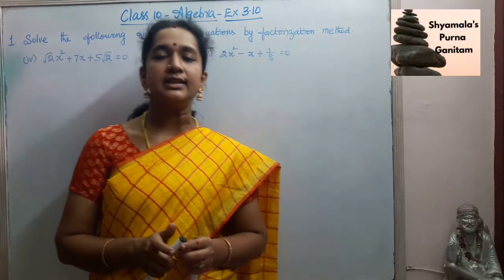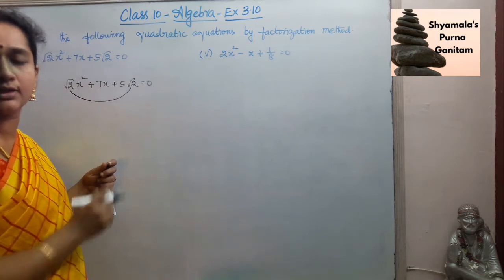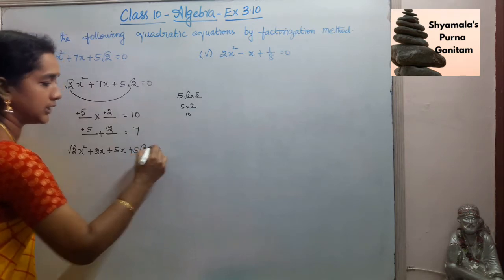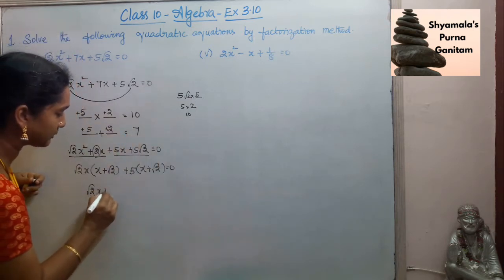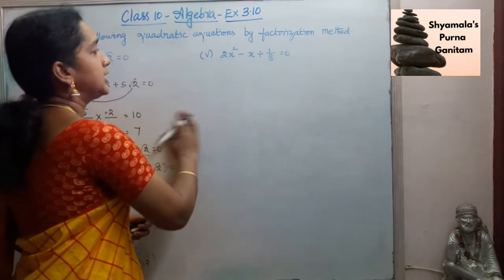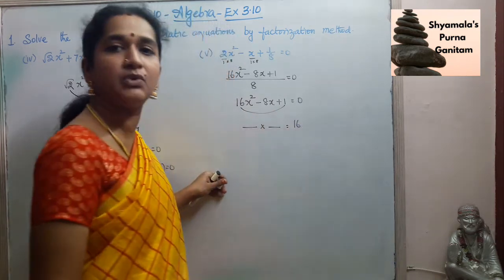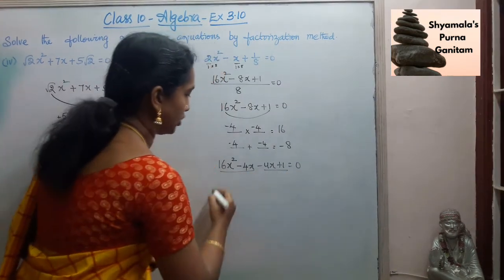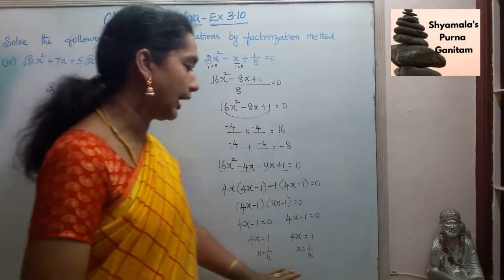Matric/TN State Class 10 Algebra Ex No 3.10 Sum No 1(iv,v)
Matric/TN State Class 10 Algebra Ex No 3.10 Sum No 1(iv,v)@easy10thkanitham